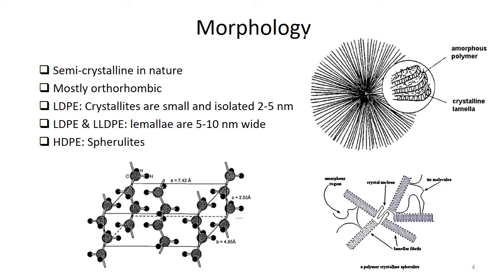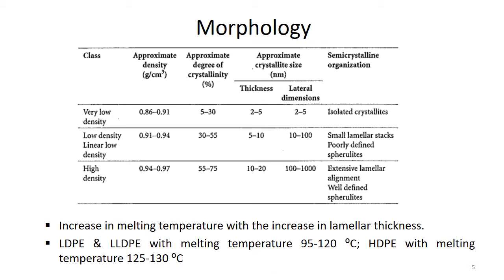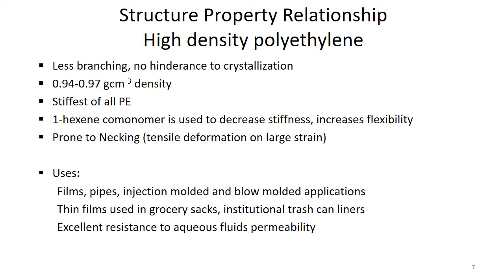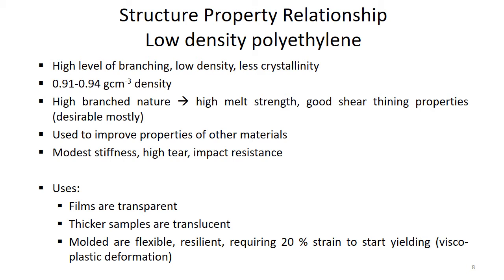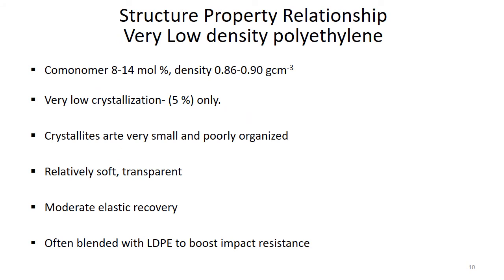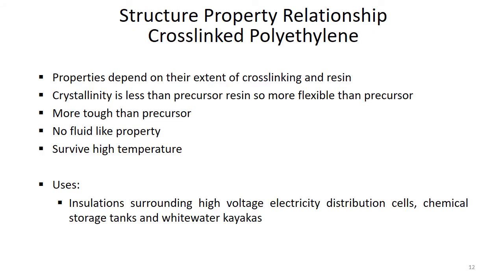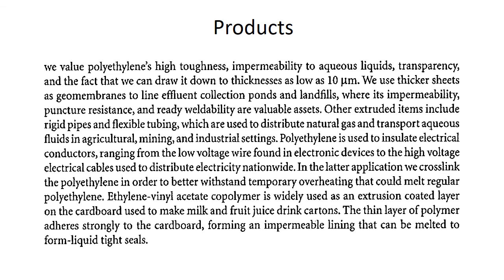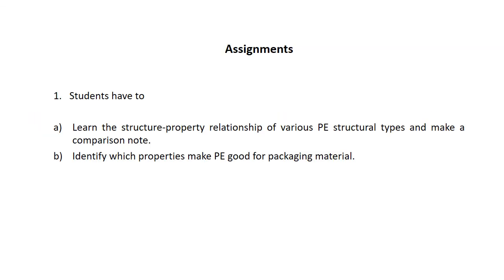BS, MSc Org based Industries Polyethylene Production and Application II SairaShabbir UE (Lecture-5)